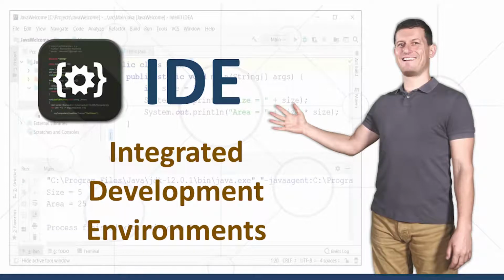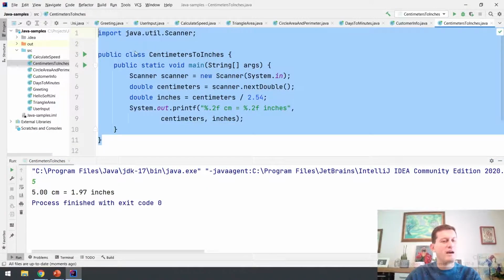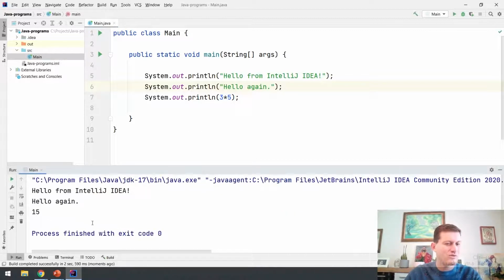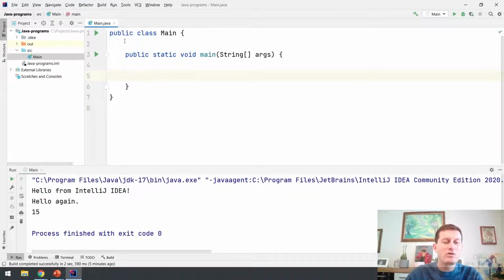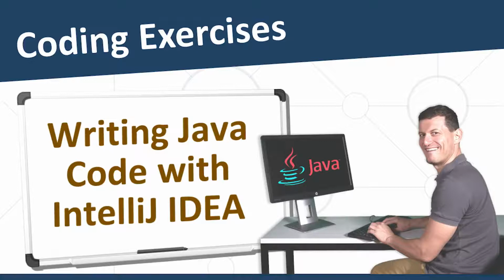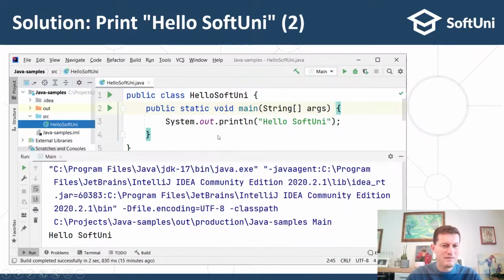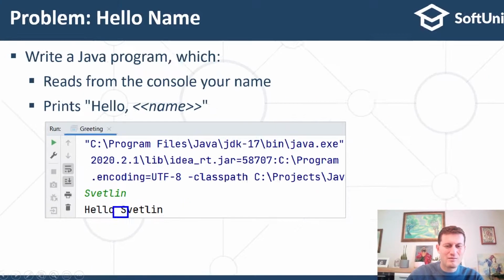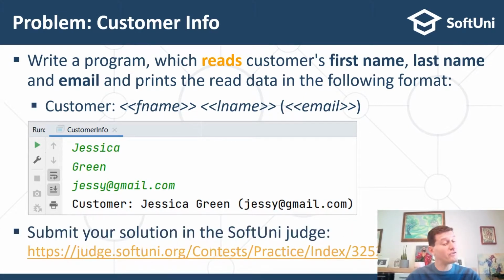Java For Beginners – IntelliJ IDEA Part 2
In this lesson, I will explain to you what is Integrated Development Environment or so-called IDE. We will take a look at why programmers work with IDE's and what problems they solve.

An integrated development environment (IDE) is a software application that provides comprehensive facilities to computer programmers for software development. An IDE normally consists of at least a source code editor, build automation tools, and a debugger.

Time Stamps:-

00:00 Intro
01:57 Integrated Development Environments
04:39 IntelliJ IDEA
08:18 Creating a Console App
24:50 Writing Java Code in IntelliJ IDEA (Coding Exercises)
42:51 Homework

IDE used in this lesson:
- IntelliJ IDEA